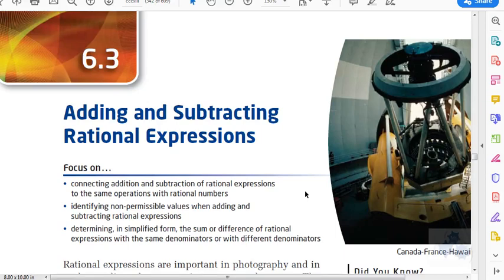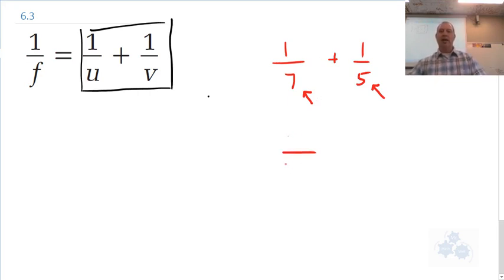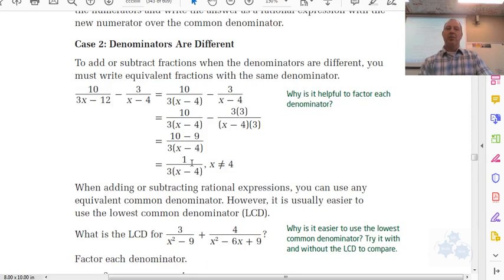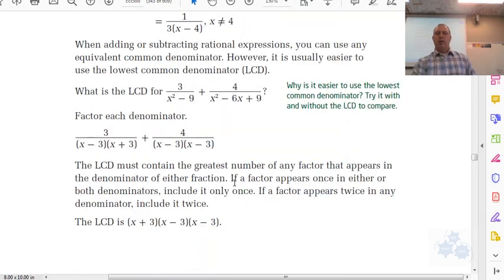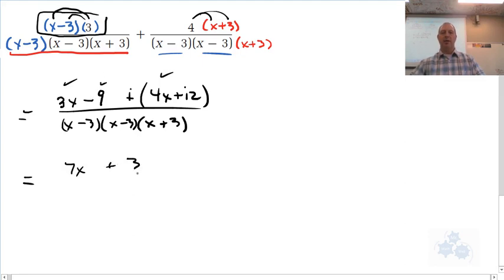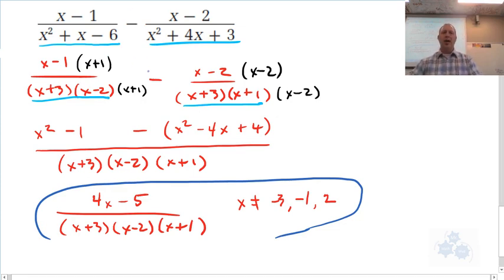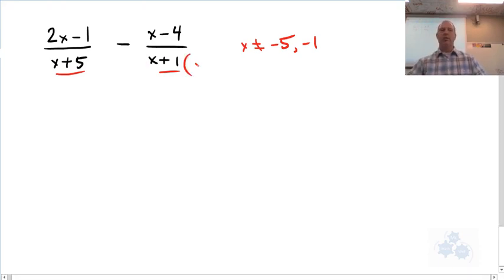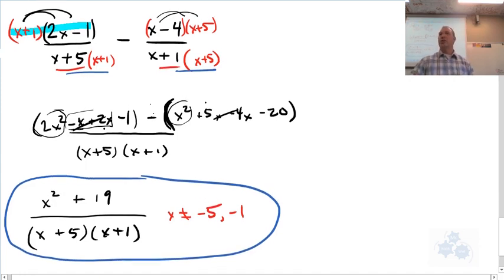PC 20 6.3 Adding Subtracting Rational Expressions